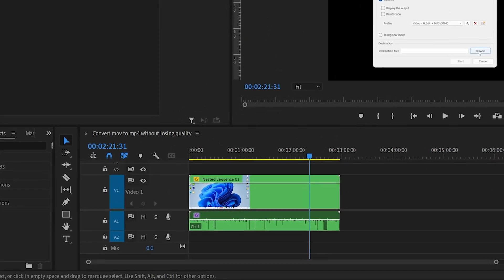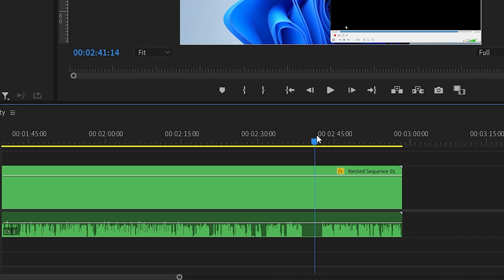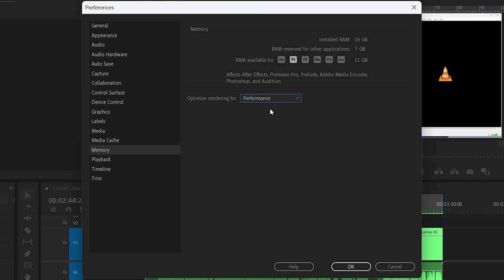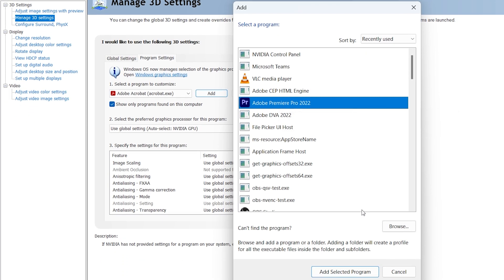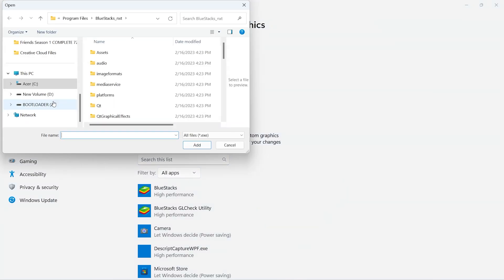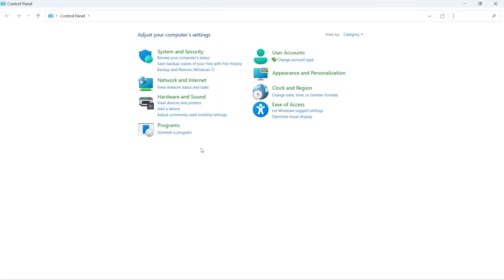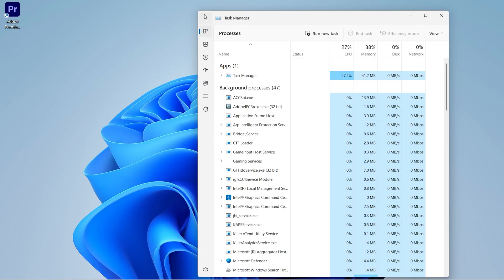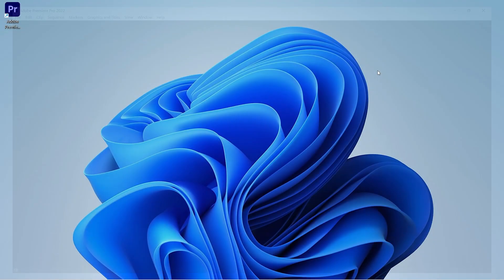Best performance settings for premiere pro & Make premiere pro run Faster, Smoother 2023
If you want to know make premiere pro run Faster on windows 10 & windows 11 and also  How do I adjust the best performance settings for premiere pro on Windows 10 & windows 11, then follow the tutorial to the end.

I hope you like the video. If there's any thing missing, please comment it and let me know.

Chapters
0:30 Bonus tips on How to make Editing Smooth
2:16 Settings Inside of Premiere pro
3:33 Graphics & Game Mode Settings
4:48 Special Windows Settings for Max Performance
5:46 Task Manager Settings for More CPU, RAM & Graphics

This video covers following topics:
How do I increase performance in Premiere Pro
How do I make Premiere Pro less laggy
What makes Premiere Pro render faster
How can I improve my rendering performance
Why is premiere so laggy
How much RAM do I need for Premiere Pro
Is 8GB RAM enough for Premiere Pro
How do I allocate more RAM to Premiere Pro

✅ If you want Best performance settings for premiere pro & Make premiere pro run Faster, Smoother 2023 (With English Subtitles)

In this video, I will share my knowledge on how to optimize your Premiere Pro settings for a low-end PC. We'll cover the best preference settings for Premiere Pro, including how to allocate more RAM to the software to make it run faster on Windows. I'll also show you how to optimize rendering for performance or memory, which can have a significant impact on the editing experience.

If you're experiencing issues with Premiere Pro lagging playback or essential graphics lagging, these tips and tricks will help you troubleshoot and solve these problems.

Don't let a slow computer hold you back from creating your best work in 2023. Follow my advice to optimize your Premiere Pro settings and make editing faster and smoother than ever before. With guidance, you'll be able to achieve your creative vision without any frustrating delays or lagging playback.

So, don’t worry because in this video I’m going to show youBest performance settings for premiere pro & Make premiere pro run Faster, Smoother 2023.

In today's video, I will show you Best performance settings for premiere pro & Make premiere pro run Faster, Smoother 2023 (All versions like home, enterprise, professional). So watch this video till the end to understand the whole process.